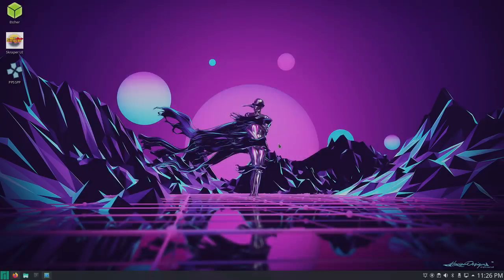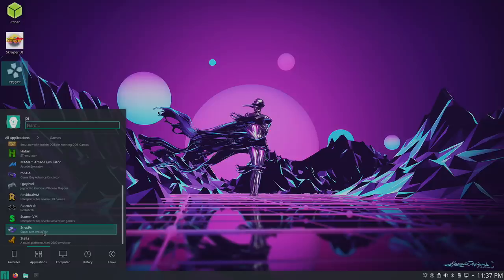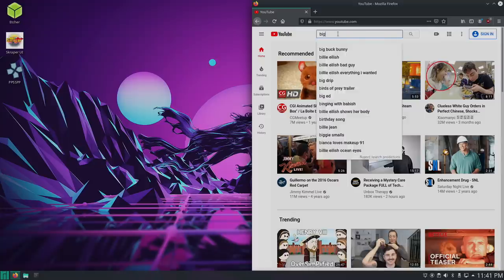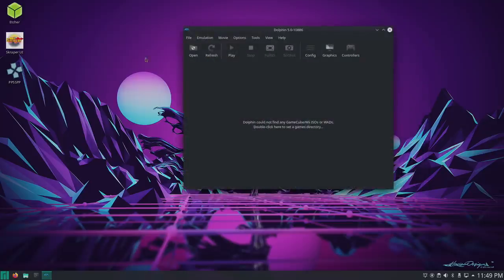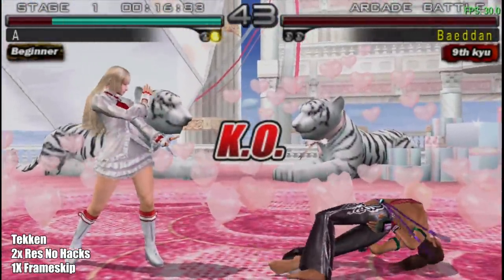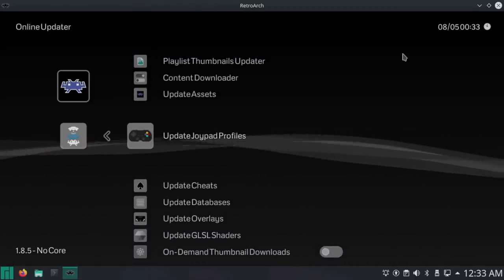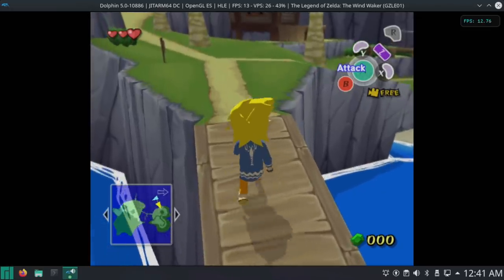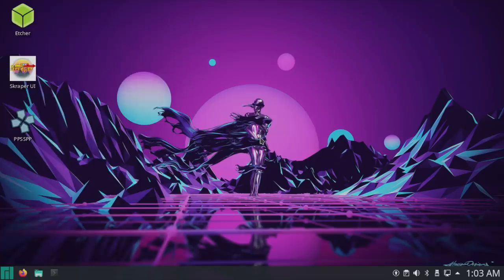Monkajaro Raspberry Pi 4 - Manjaro 20.04 Retro Gaming Distro!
In this video, we take a look at Monkajaro by MonkaPi!
This is a modified version of Manjaro 20.04 for the Raspberry pi4 that’s really centered around Retro gaming!
It has a ton of emulators pre-installed like PPSSP MAME Tetrarch and even the Dolphin emulator for the Raspberry Pi 4!

A big thanks to Mokapi for building this for use in also Leepspvideo for turning me on to it!